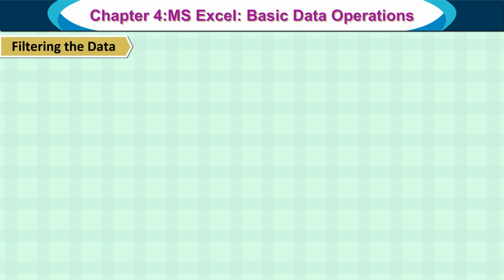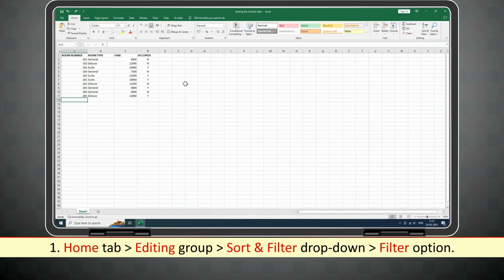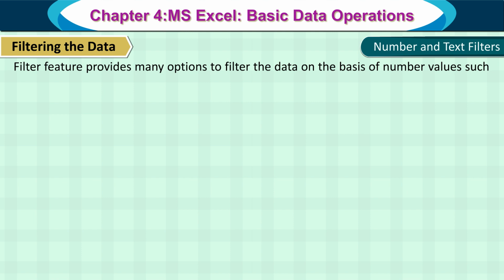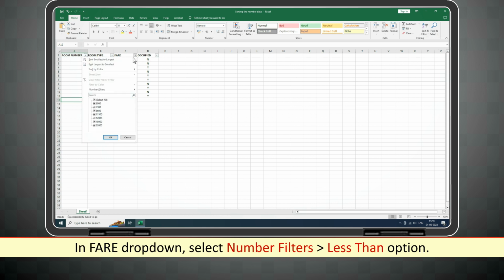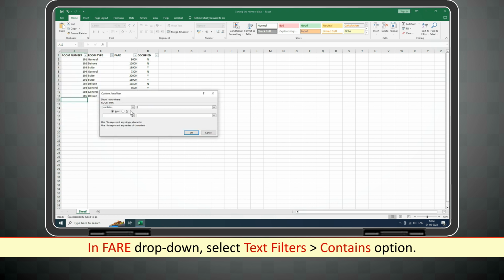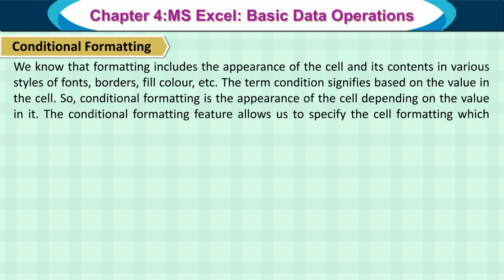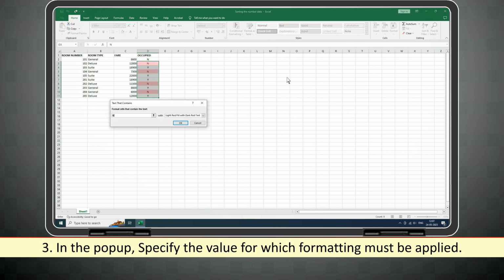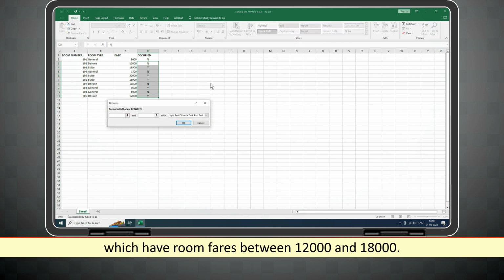Chapter 4 - MS Excel: Basic Data Operations (Part 2)